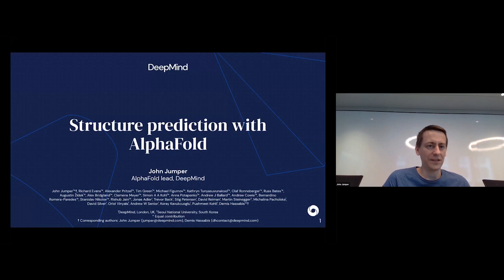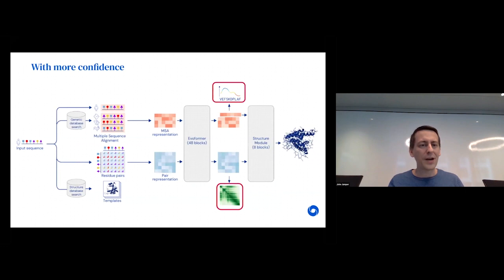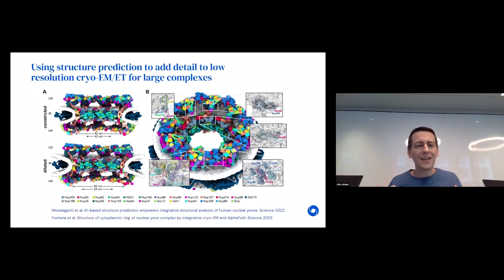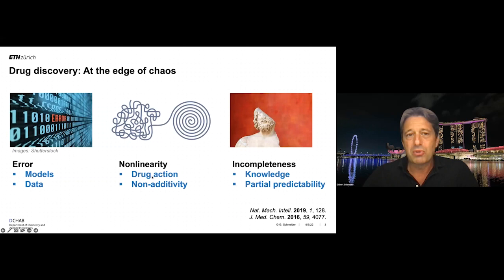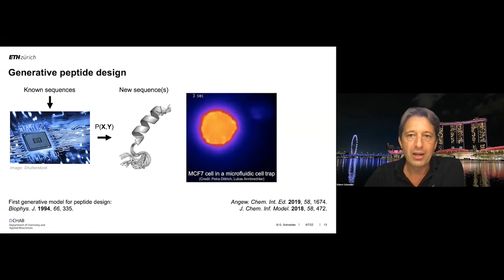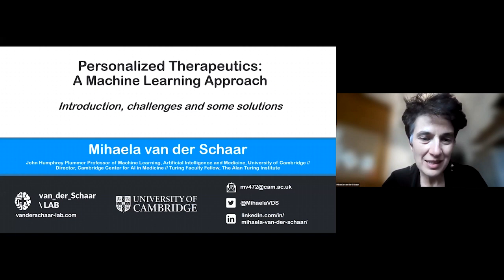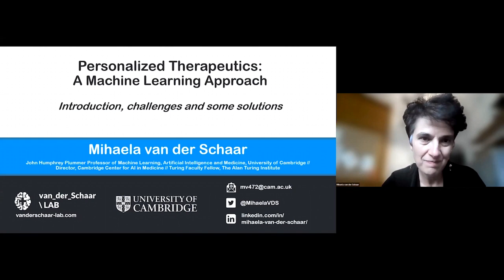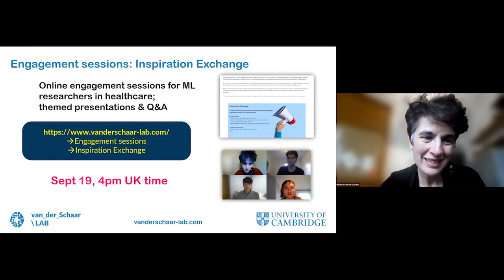"Machine learning approaches in the Life Sciences" - Full Talk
This month's talk is hosted by MRC-Laboratory of Molecular Biology.

03:00 John Jumper, DeepMind, UK
"Structure Prediction with AlphaFold"

21:20 Gisbert Schneider, Singapore-ETH Centre, Singapore
"De Novo Drug Design with Machine Intelligence"

40:25 Mihaela van der Schaar, University of Cambridge, UK
"Personalized Therapeutics - A Machine Learning Approach"

55:30 Panel discussion moderated by: Sjors Scheres, MRC-LMB, UK